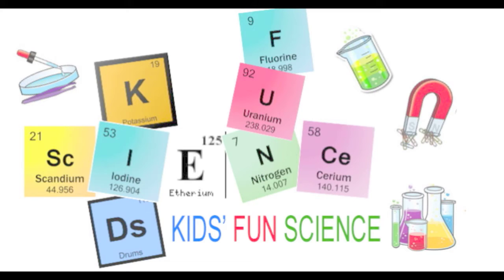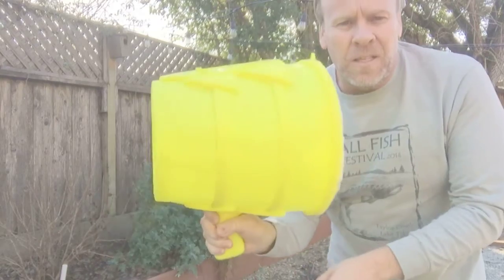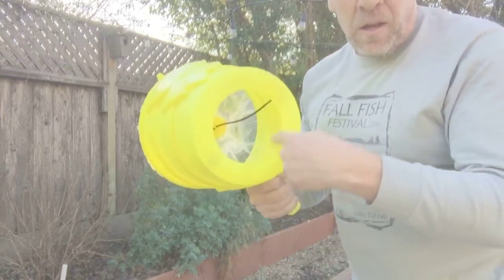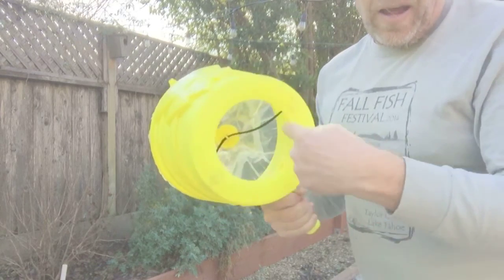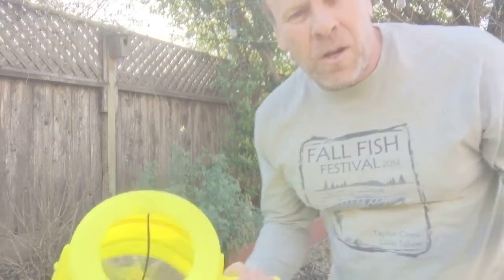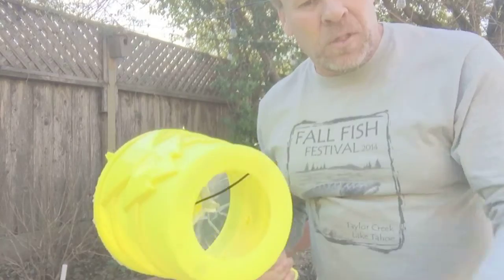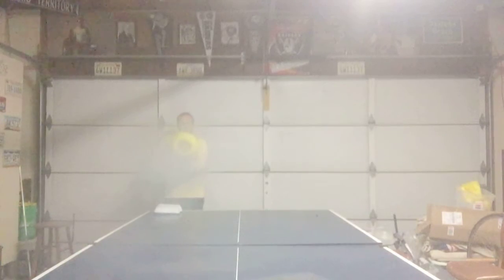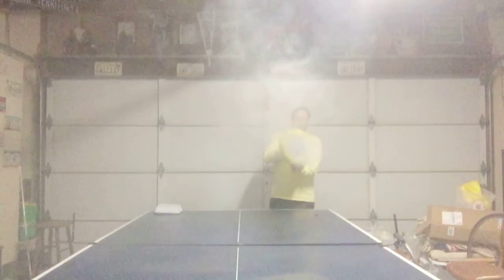AIR Cannon (AirZooka) experiment- Air Vortex Cannon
IR Cannon (Airzooka) experiment - Air Vortex Cannon

The air cannon also known as the“vortex generator” is one of my all time favorite experiments. The air that shoots out of the cannon makes a vortex of air that is generated because the air leaving at the center of the hole is traveling faster than the air leaving around the edge of the hole. The air around the edges takes longer to get out of the can.

Wouldn’t be cool if we could see the vortex and it shot out of the cannon? Well we can and this is where this experiment becomes really cool. Fill the cannon with a fogger. Now when I shot the cannon we can see the vortex.